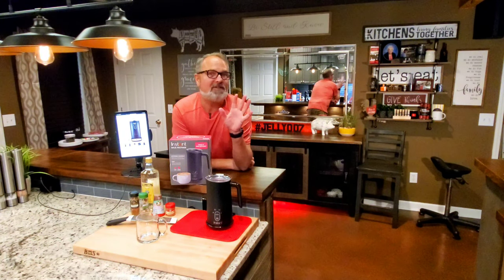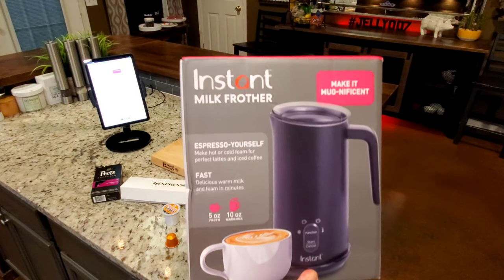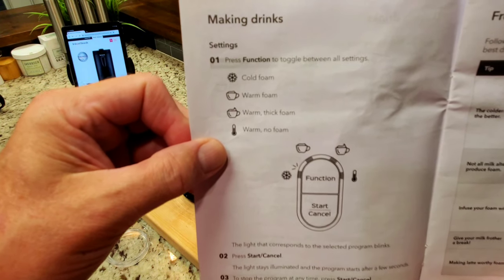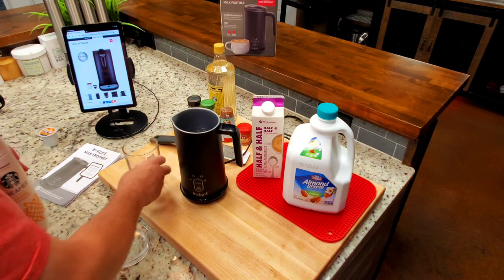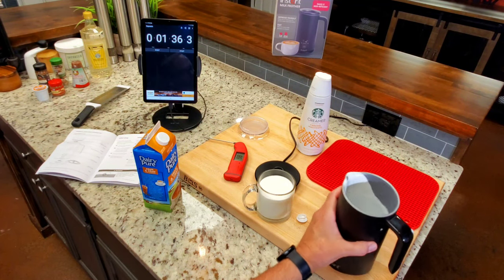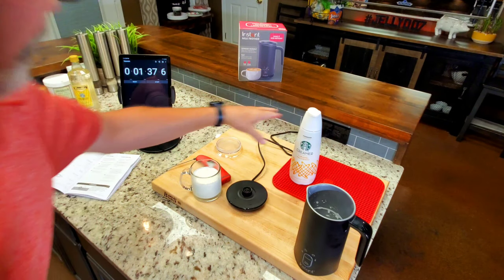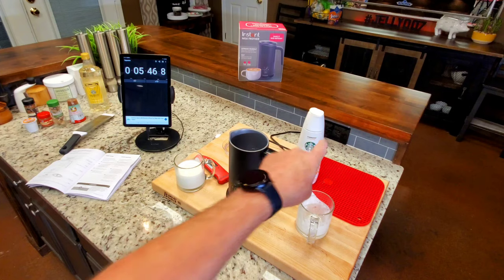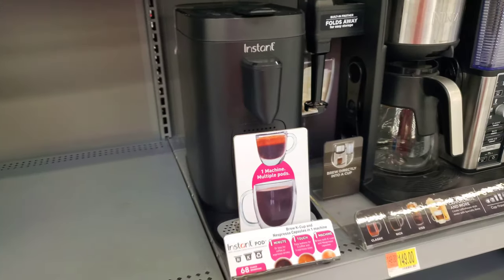INSTANT POT | Coffee Machine & Milk Frother K-cup & Nespresso Espresso Maker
I demonstrate the Brand New for 2020 Instant Pot Milk Frother and describe the Instant Pot Coffee Machine made for Kcups and Nespresso capsules in this video... the Frother did an excellent job on the last 2 items I used but a little questionable on the Almond Milk which I tried twice (for the record) and got the same result both times... but the Half & Half and the Starbucks Caramel Machiato did extremely well... in my humble opinion...thanks for watching!!!